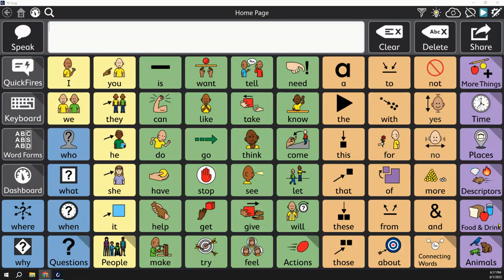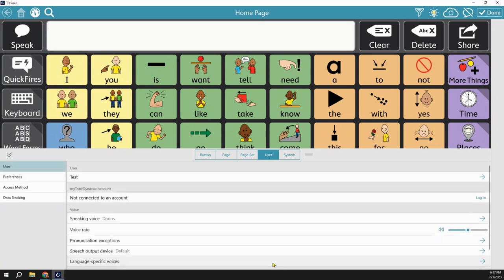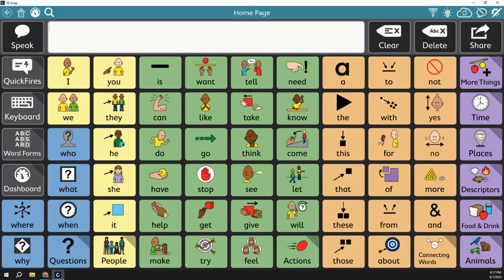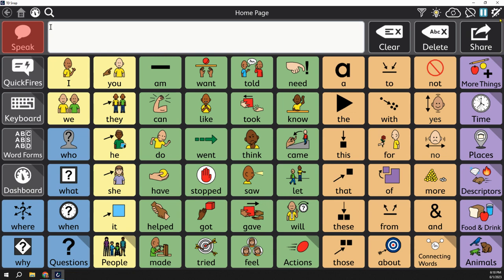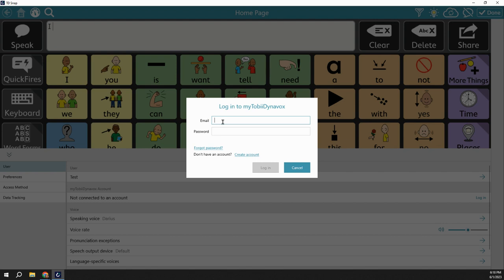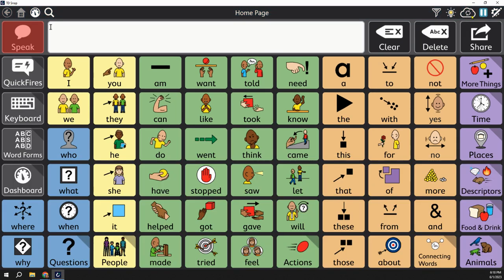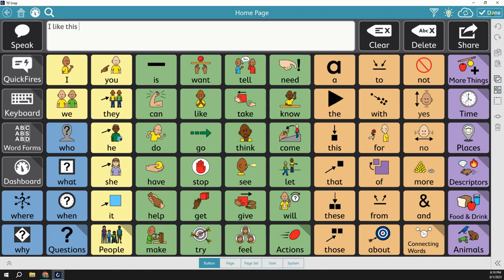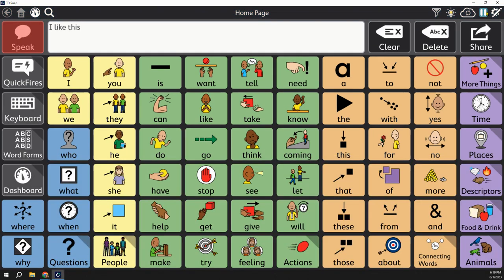Accessing Speech in TD Snap with Professional Account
Once you have a MyTobiiDynavox Professional account, directions for signing into your account to enable the voice settings.